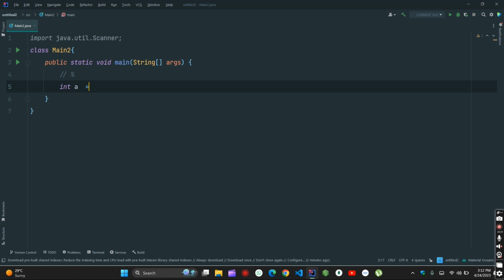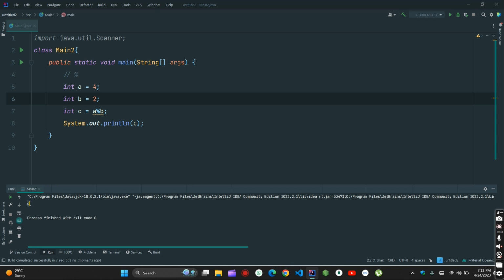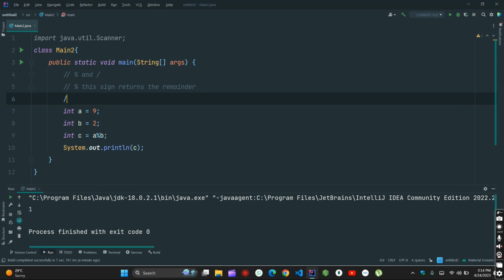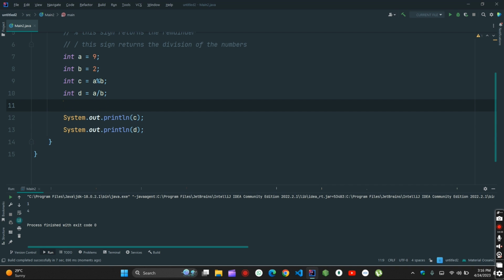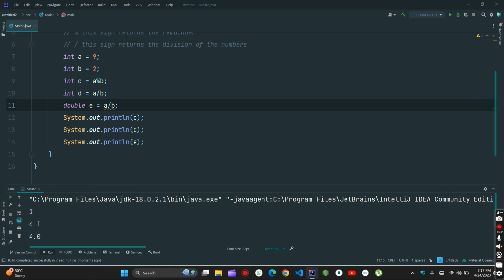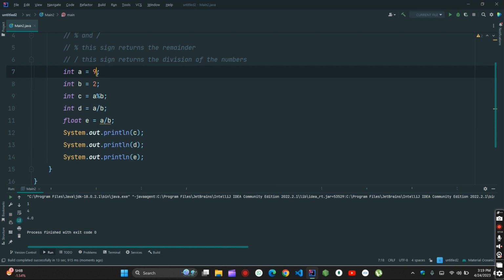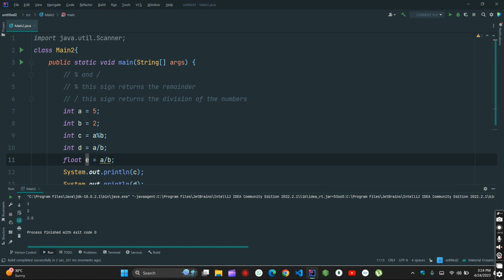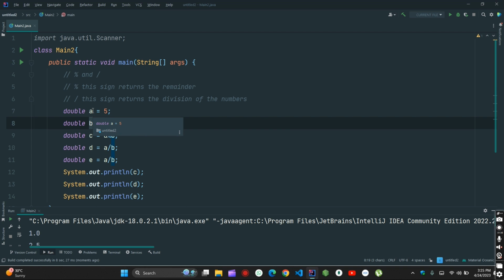Percentage sign or % in Java | Java Tutorials | Not A Coder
In Java, the percentage sign or % is used as the modulus operator.

The modulus operator returns the remainder of a division operation. For example, the expression 5 % 2 will return 1, because 5 divided by 2 has a remainder of 1.

The modulus operator is often used in programming to perform tasks such as checking if a number is even or odd, or to perform cyclic operations.

Here's an example of how the modulus operator can be used in Java:

int num1 = 5;
int num2 = 2;
int remainder = num1 % num2;
System.out.println(remainder); // Output: 1

In this example, the modulus operator is used to find the remainder of dividing num1 by num2, which is 1. The println statement then outputs the result to the console.